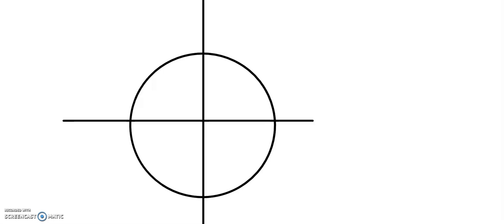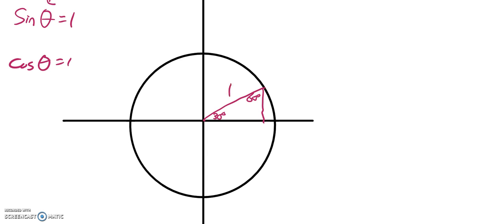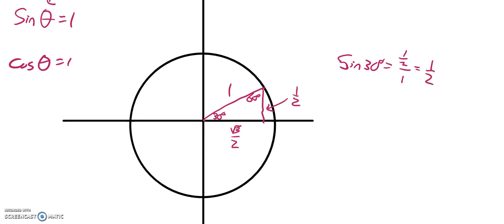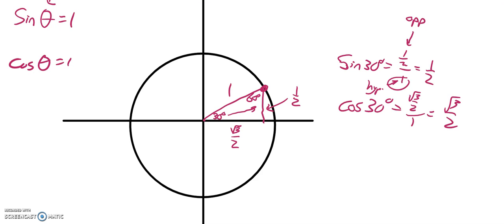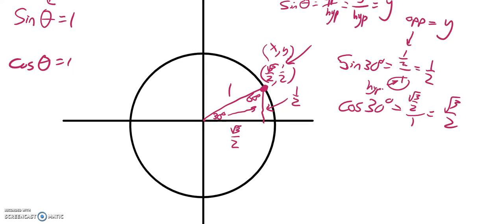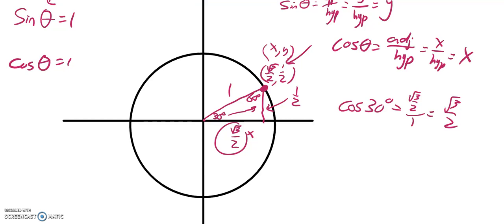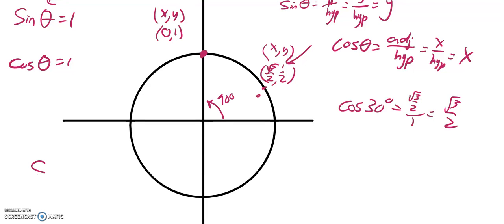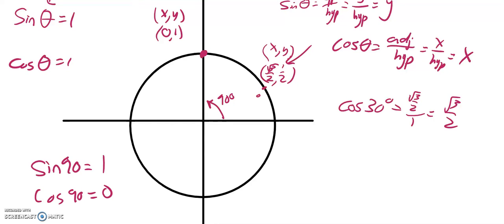Pre calc sin cos with values of 1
what angles would output 1 for sine and cosine?